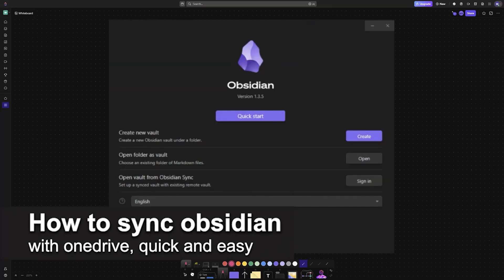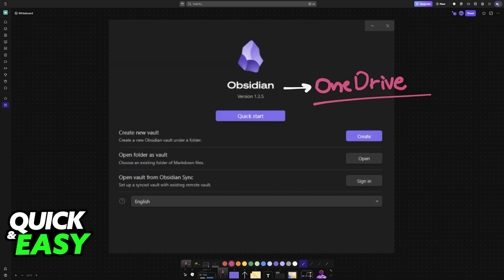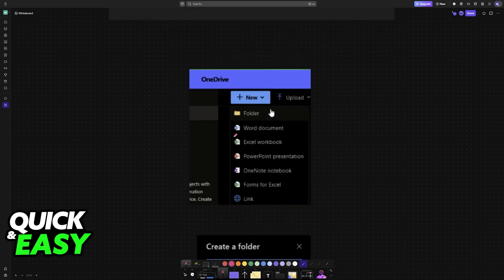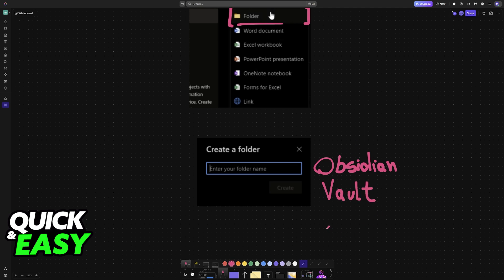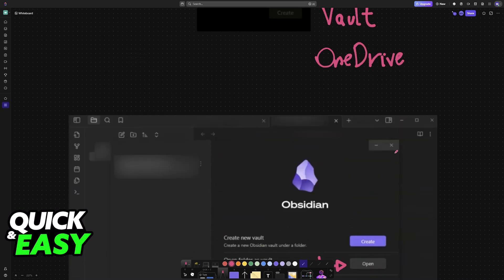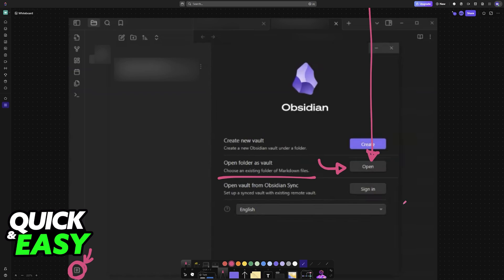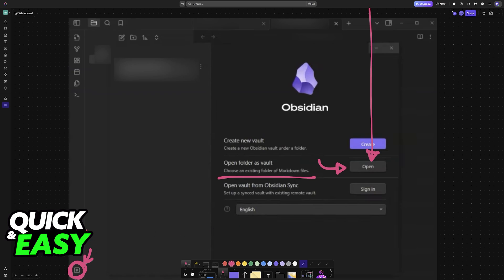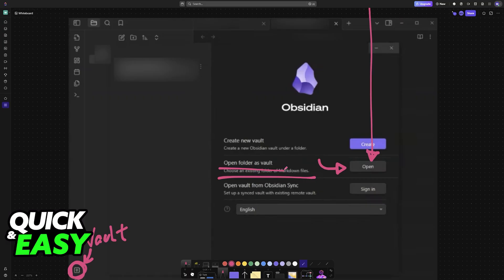How To Sync Obsidian With OneDrive (2025) - Step by Step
I will solve your doubts about how to sync obsidian with onedrive, and whether or not it is possible to do this.

I hope I have helped you with the video!